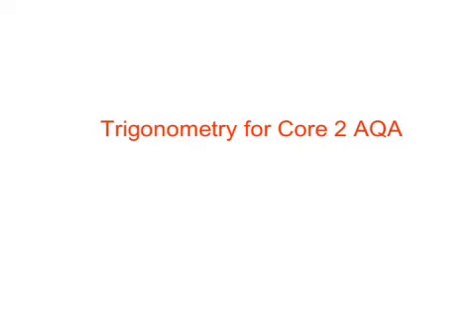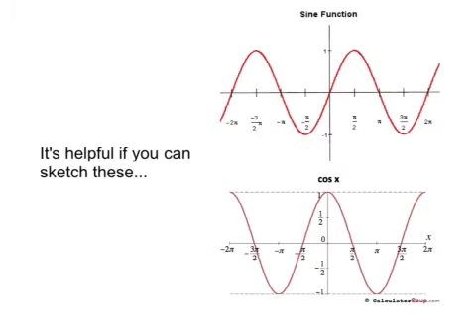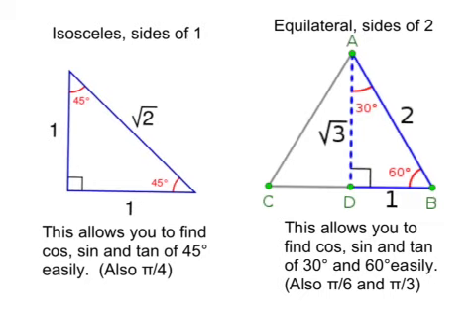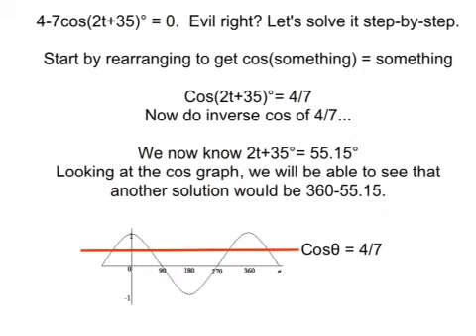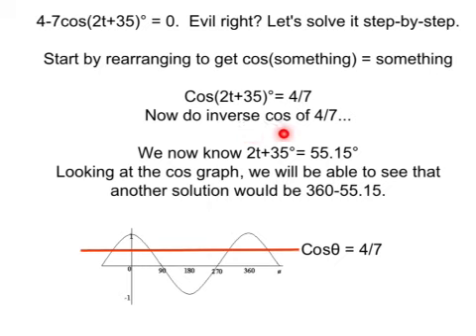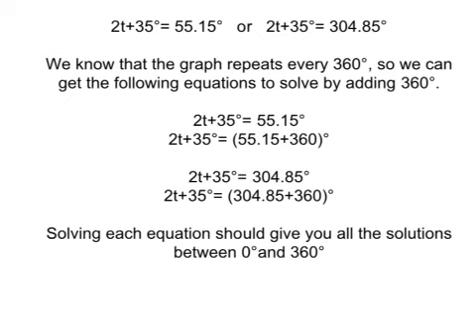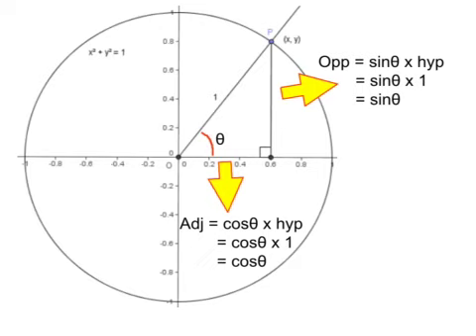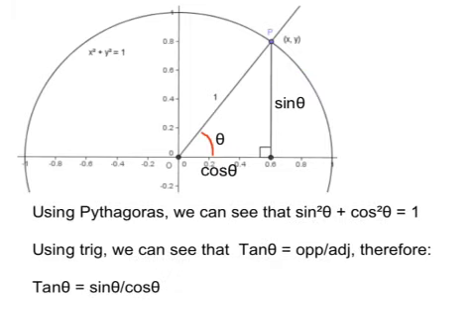Trig for Core 2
A summary of what you need to know for Core 2 trig (AQA)